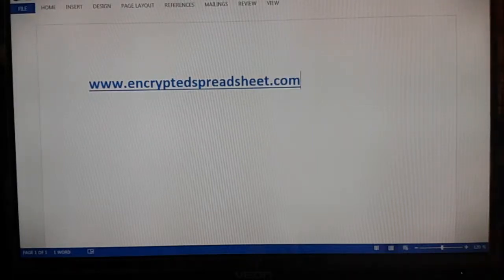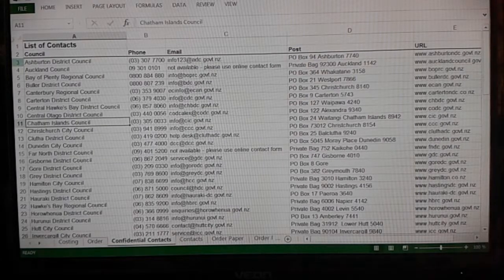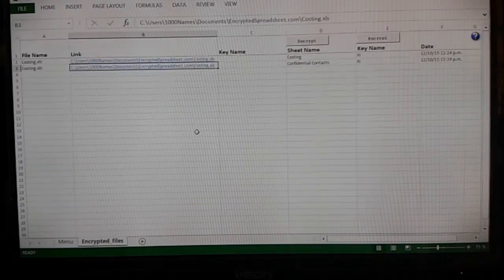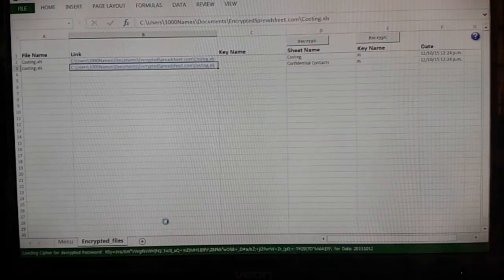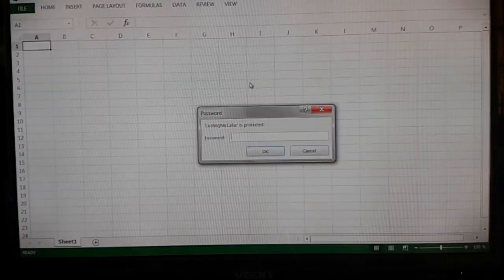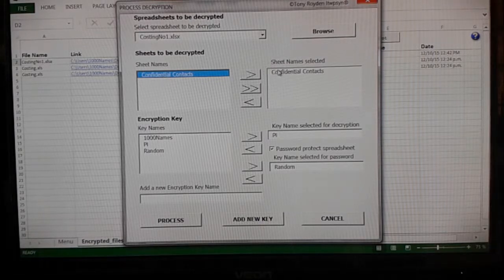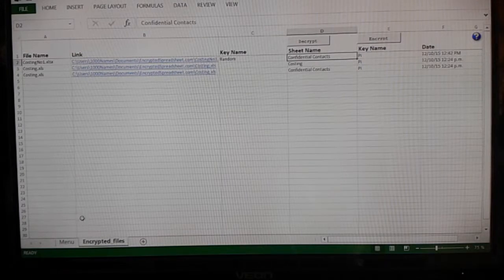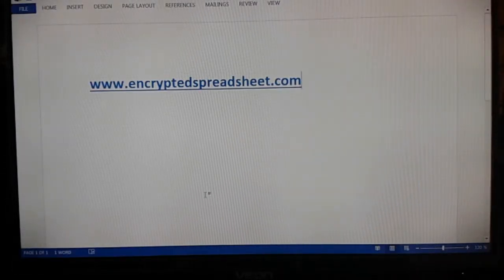Encryption Video Two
Demonstration on how to encrypt spreadsheets using password protected spreadsheets.